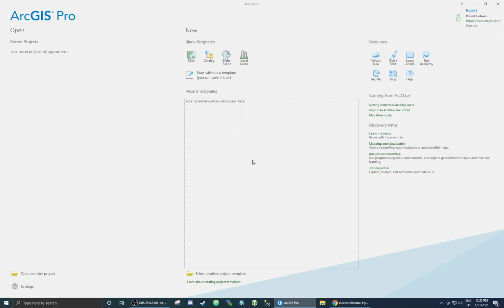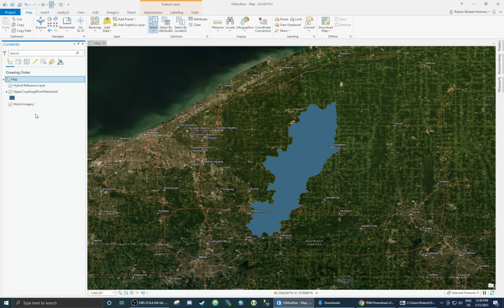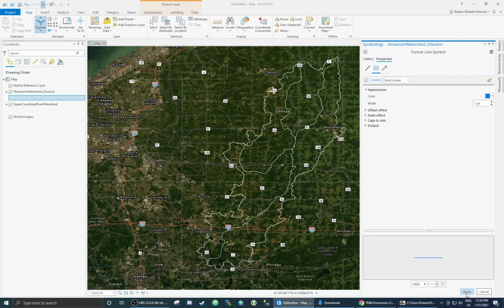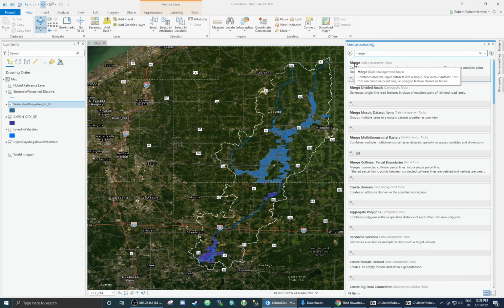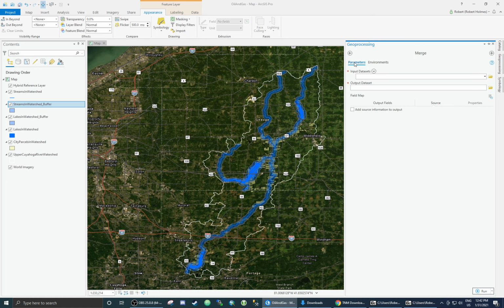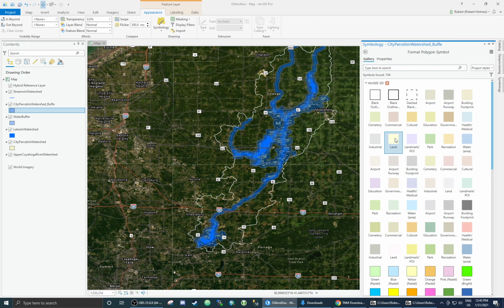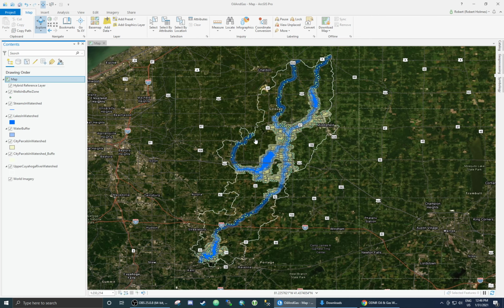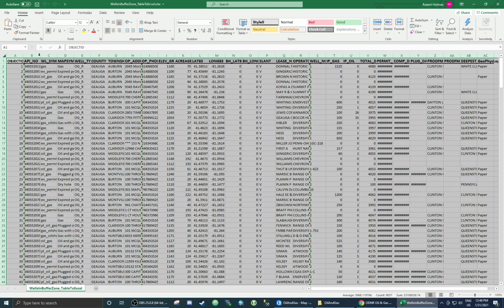How to map gas and oil wells within 1/4 mile of water and city properties with ArcGIS Pro